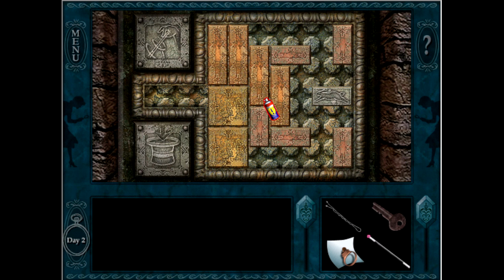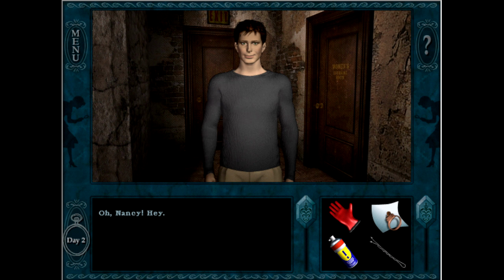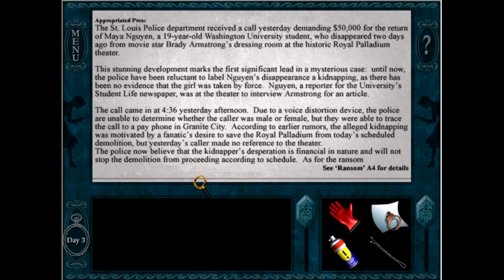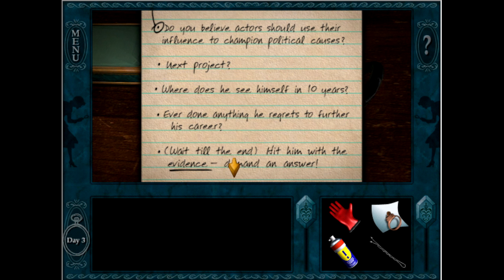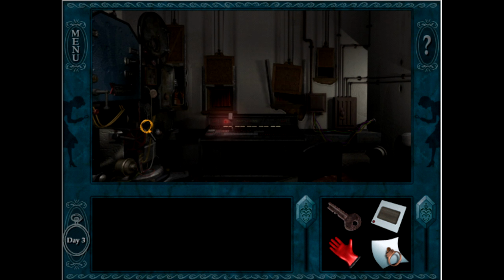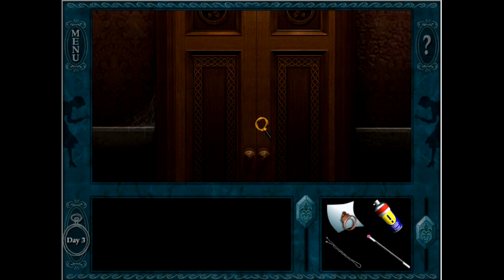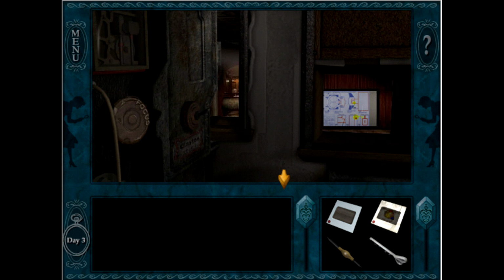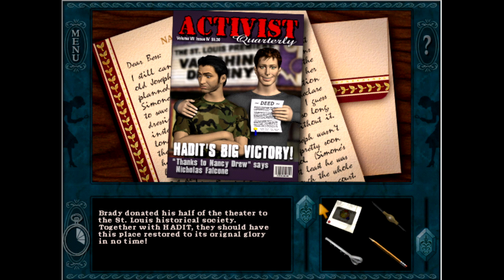Electrocution | Nancy Drew: The Final Scene #4